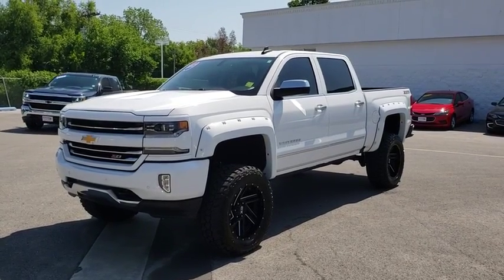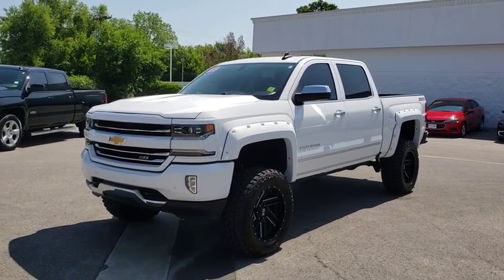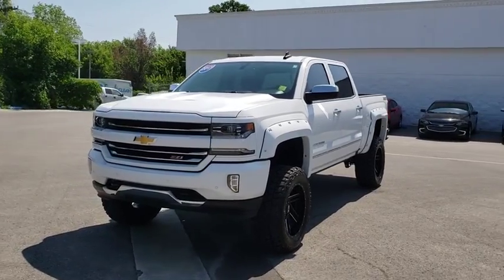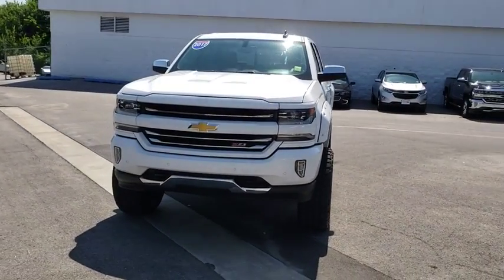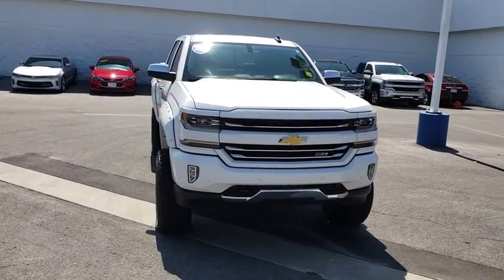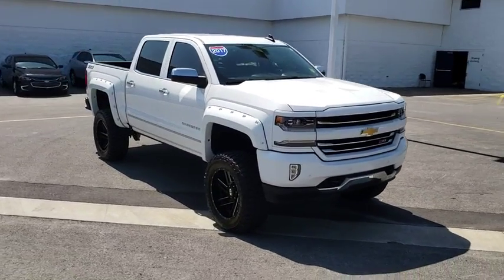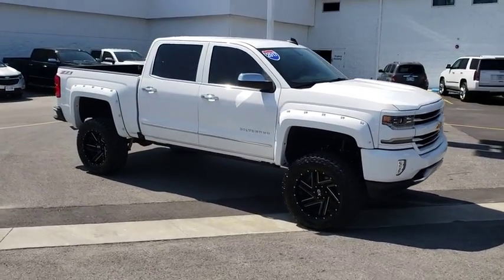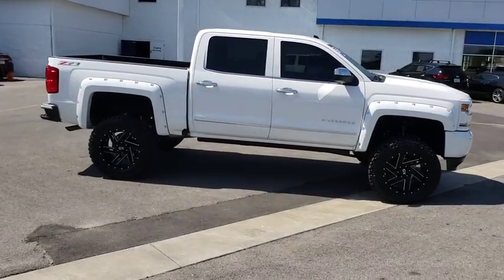2017 Chevrolet Silverado 1500 Owasso, Tulsa, Claremore, Pryor, Broken Arrow, OK N648403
Summit White Used 2017 Chevrolet Silverado 1500 available in Owasso, Oklahoma at Suburban Chevrolet. Servicing the Tulsa, Claremore, Pryor, Broken Arrow, OK area.
2017 Chevrolet Silverado 1500 LTZ - Stock#: N648403 - VIN#: 3GCUKSEC2HG403172

Suburban Chevrolet
1300 S Lynn Riggs Blvd

Recent Arrival! **CERTIFIED BY CARFAX NO ACCIDENTS**, **CERTIFIED BY CARFAX ONE OWNER**, **LOCAL TRADE**, **MINOR DAMAGE ON CARFAX REPORT**, **ULTRA LOW MILES**, **KEYLESS ENTRY**, **LEATHER INTERIOR**, **35 TIRES AND WHEELS**, **6 LIFT KIT**, **RUNNING BOARDS**, **SAVE MORE $$ IN CLAREMORE**, **SMALL TOWN PRICES WITH BIG CITY INVENTORY**, **WE DELIVER ANYWHERE**, **POWER WINDOWS**, Automatic, 4WD, Dark Ash/Jet Black w/Leather Appointed Seat Trim. Odometer is 9368 miles below market average!White Silverado 1500 LTZ EcoTec3 5.3L V8 4WDAwards:* 2017 KBB.com 10 Most Awarded BrandsReviews:* Quick acceleration and strong towing/hauling ability thanks to available V8 engines; front seats are comfortable for long drives; cabin is pleasingly quiet at highway speeds; long list of available options allow for extensive customization. Source: Edmunds